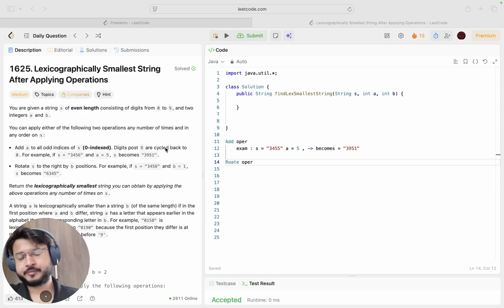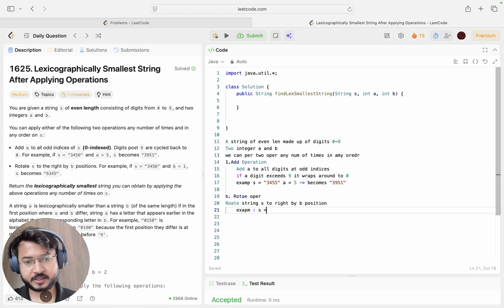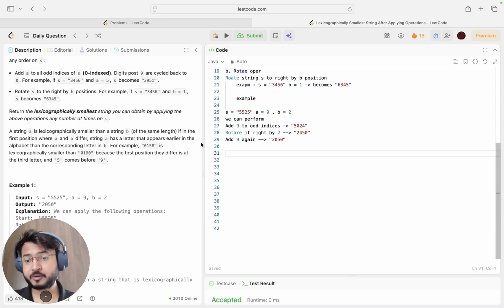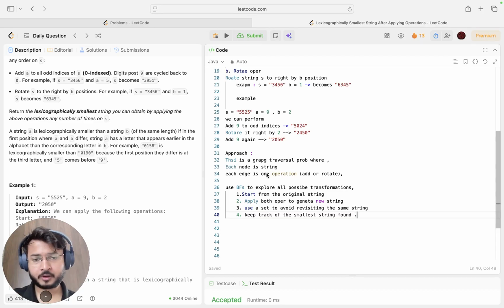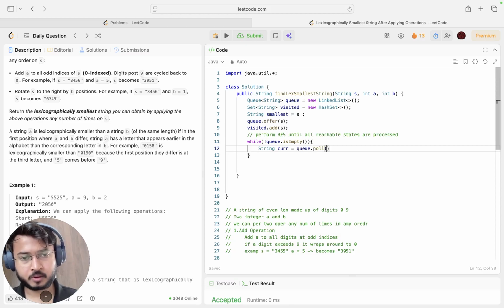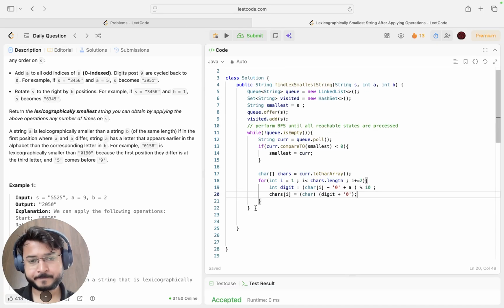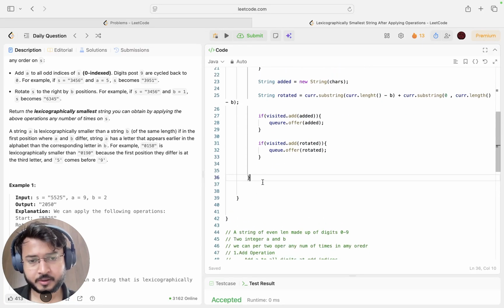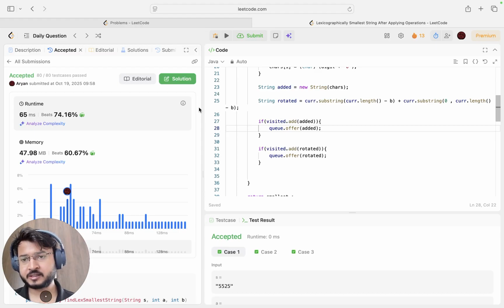Solving LeetCode Lexicographically Smallest String Using BFS